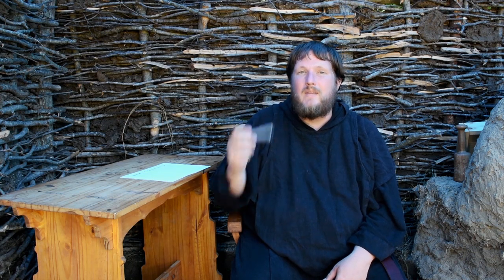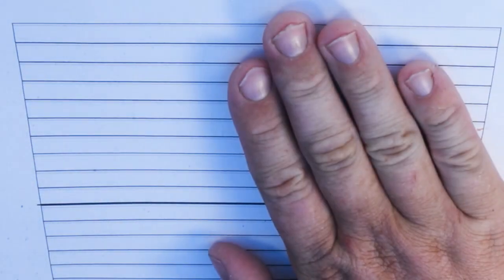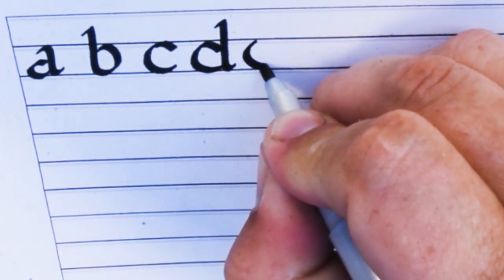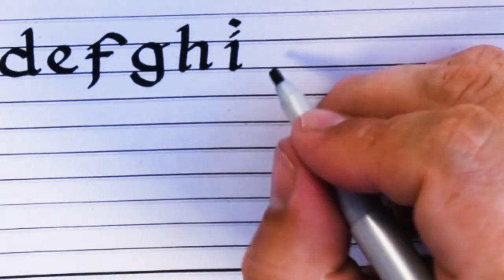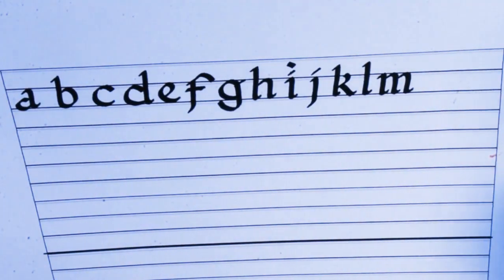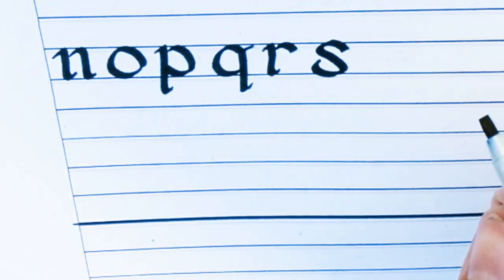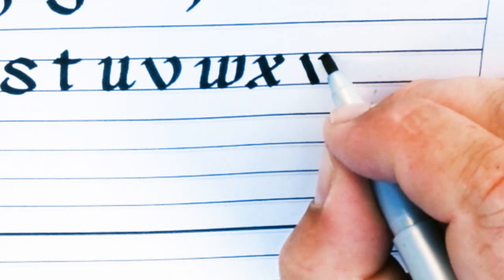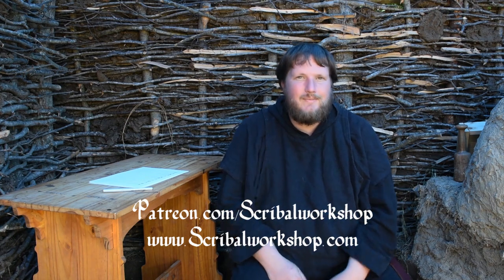Simplified Bookhand Calligraphy: Miniscules/Lower case Letters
This video walks you through the steps of writing each miniscule letter in a simplified bookhand script.